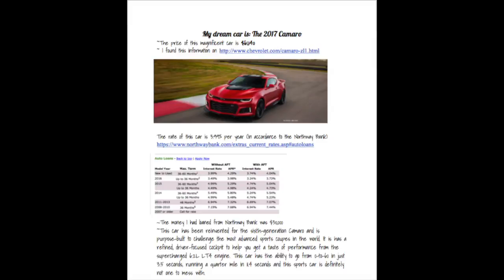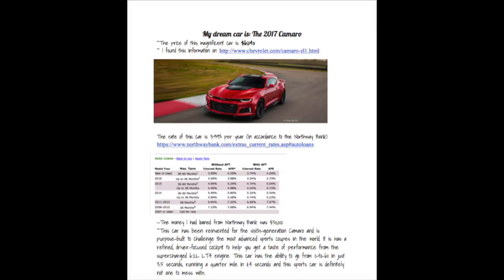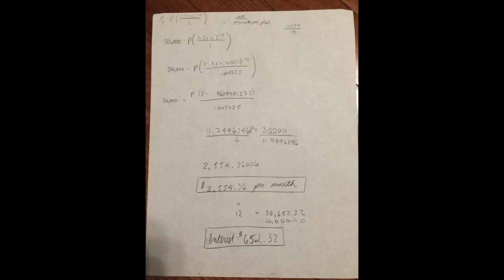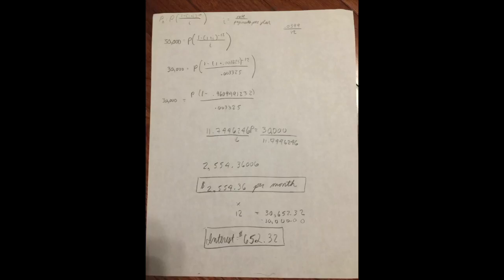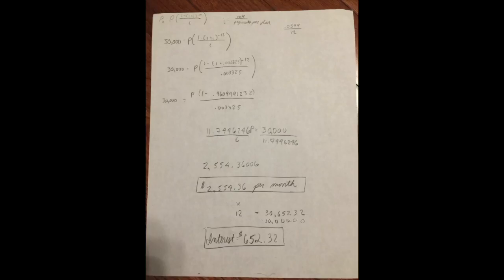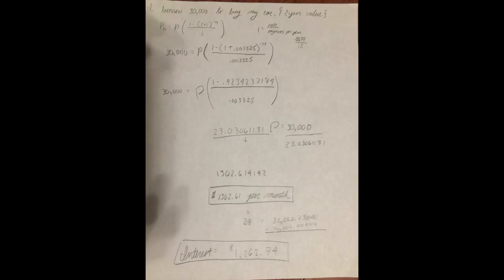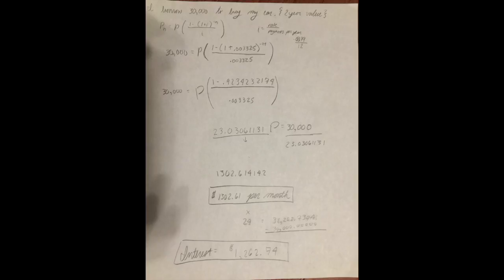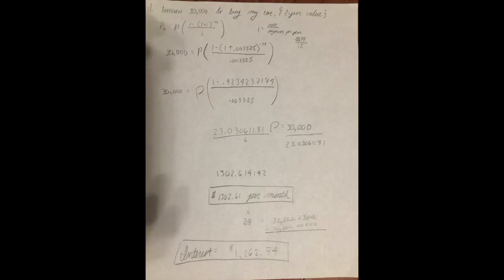Nadia Pre Calc vid pt. 2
This video is about Nadia Pre Calc vid pt. 2